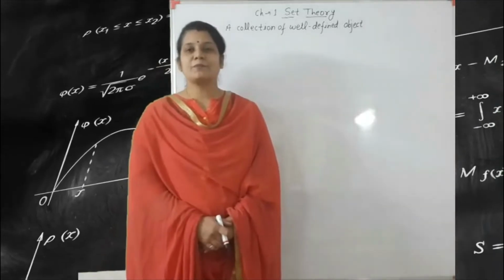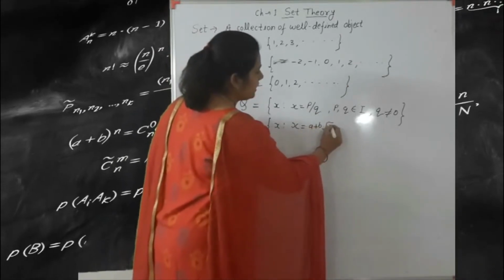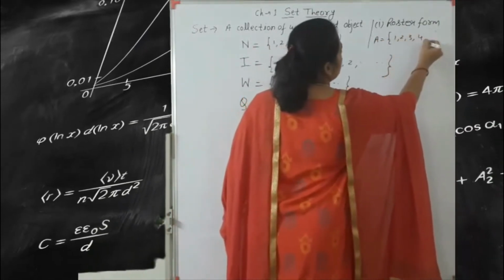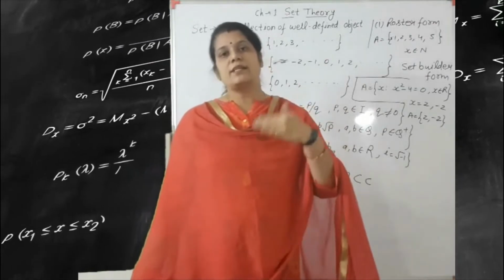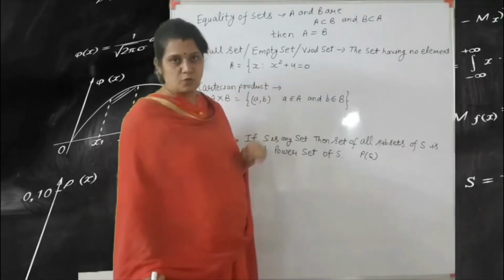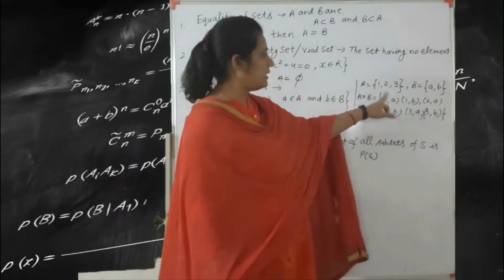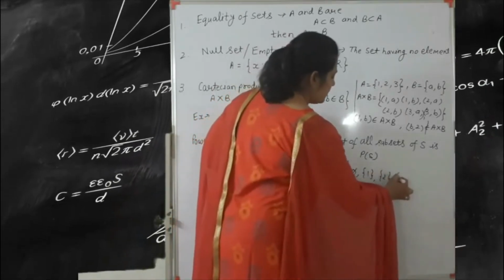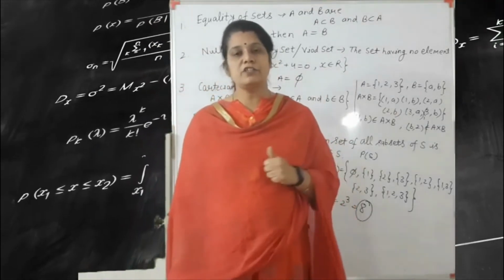Lec-22_Set Theory-Definitions,Equality of Sets, Power Set| Discrete Mathematics | IT-ICT Engineering